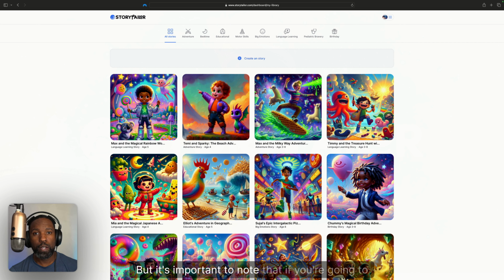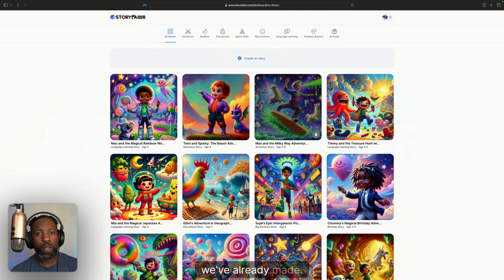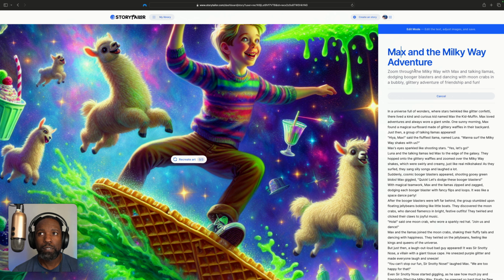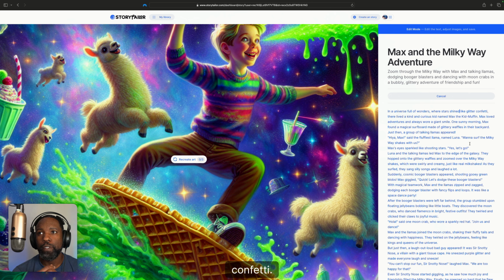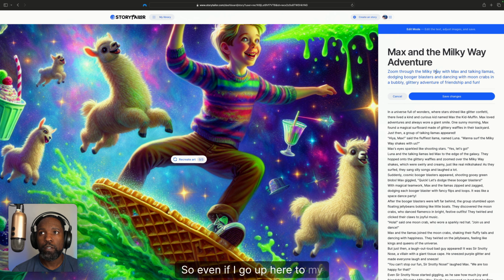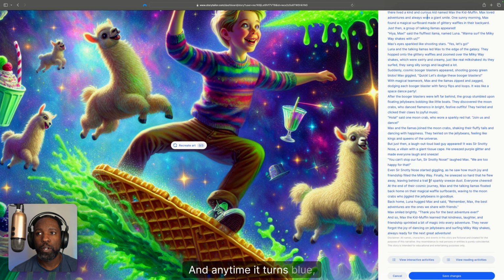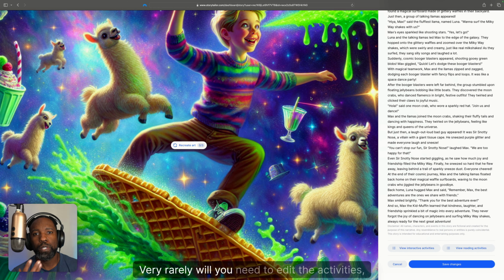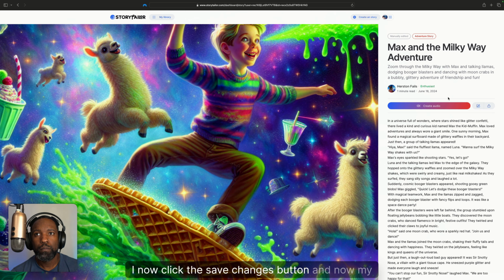Editing My Story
Learn how to edit a Storytailor Story! 🌕🧑🏾‍🚀🚀

In this video, we'll cover:
0:00 Introduction
0:22 Select Story type
3:46 Conclusion